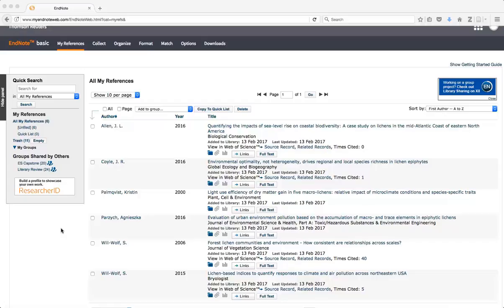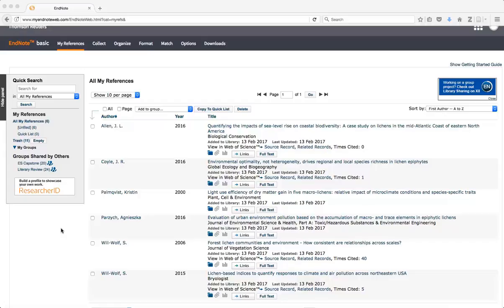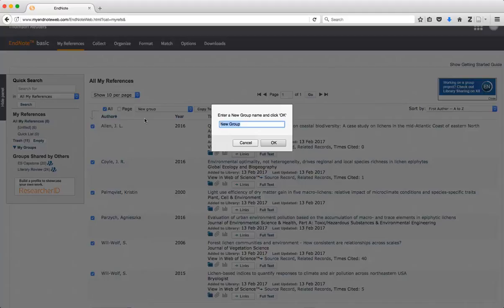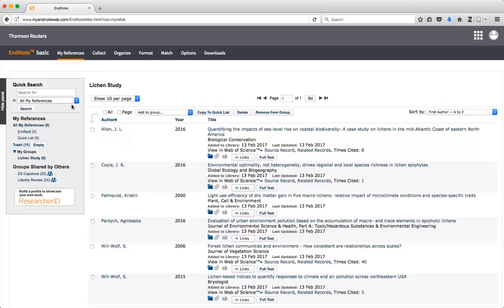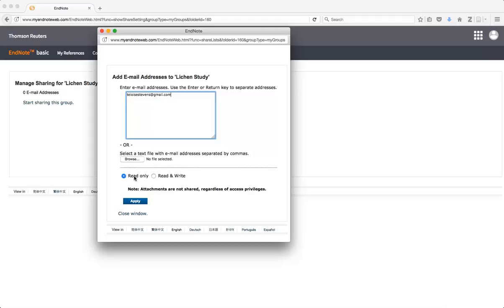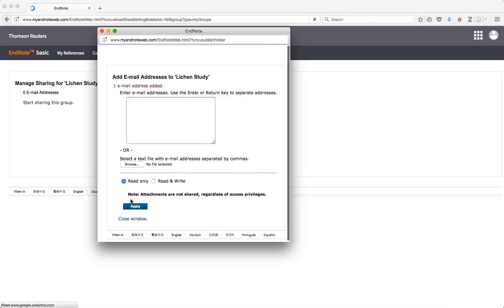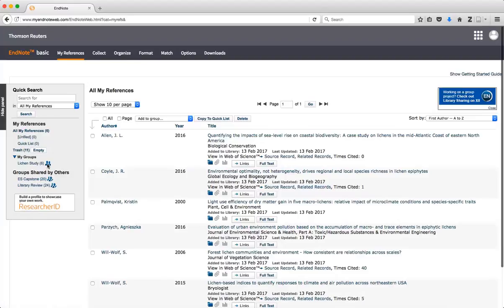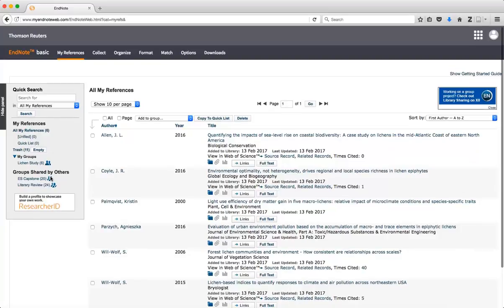Westminster College:Groups and Sharing in Endnote Web